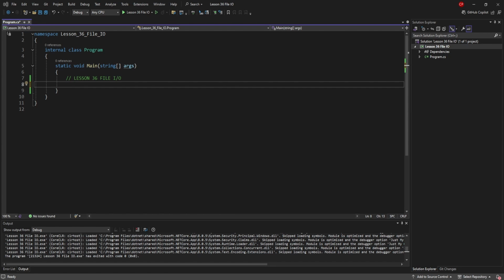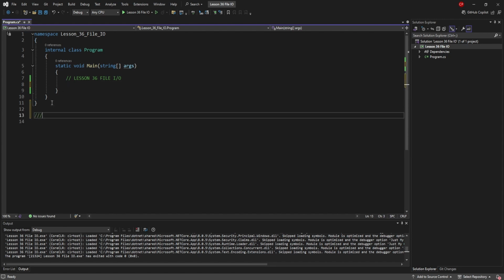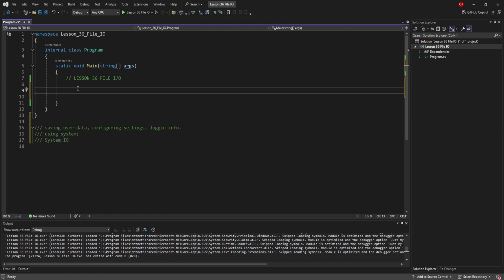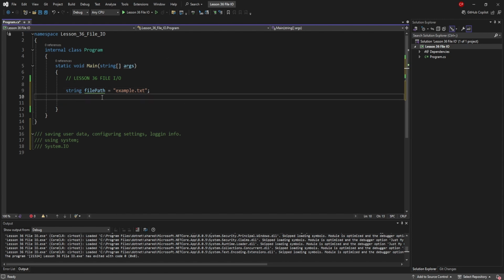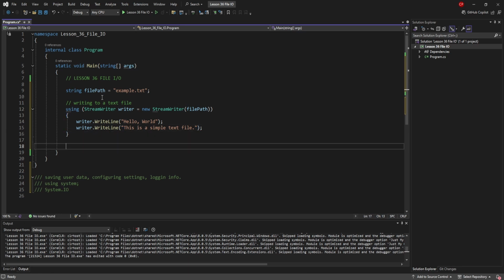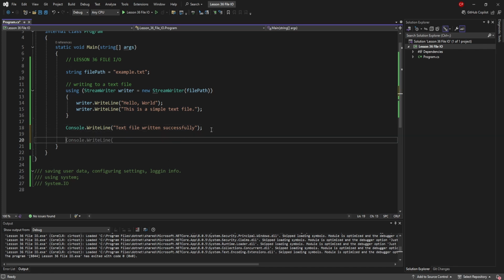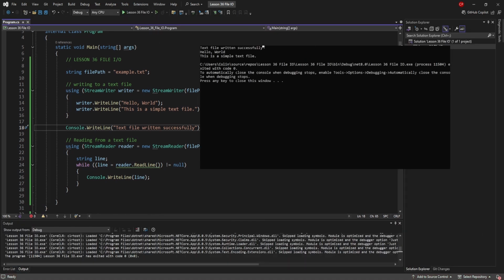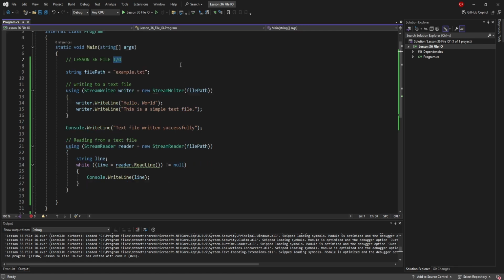Lesson 36 File IO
Unlock the power of File I/O in C# and elevate your programming skills! This tutorial dives deep into the essentials of file input and output operations in C#. Learn how to read, write, and manipulate files with precision, ensuring your applications handle data efficiently. From understanding the FileStream class to utilizing StreamReader and StreamWriter, we cover it all with detailed examples and best practices.

Explore real-world scenarios and common pitfalls, ensuring you're well-equipped to tackle any file-related challenge in your projects. Whether you're working on small scripts or large-scale applications, mastering File I/O is crucial for robust and reliable software.

Don't miss out on this opportunity to enhance your C# expertise.